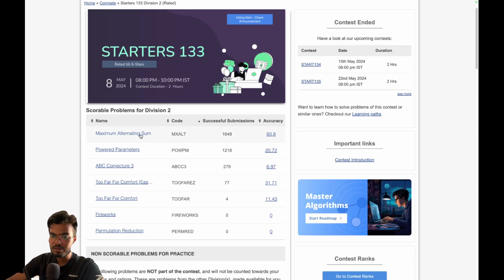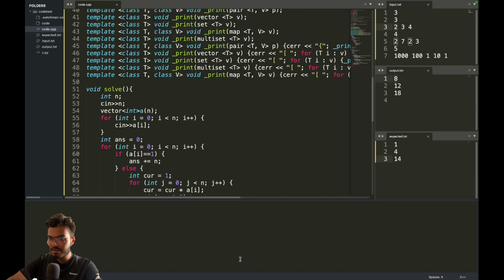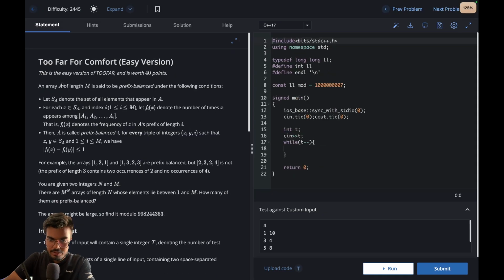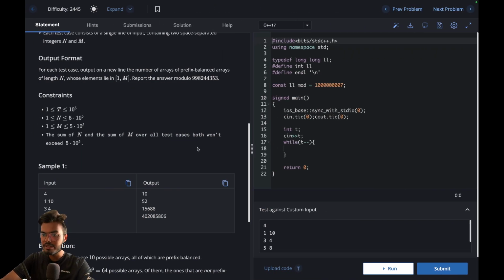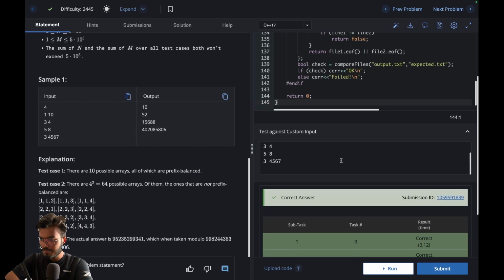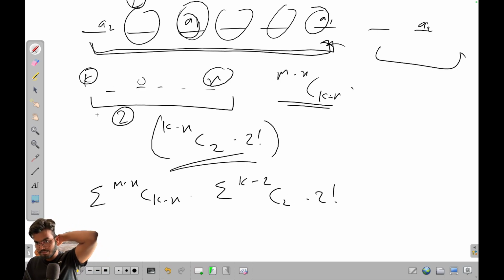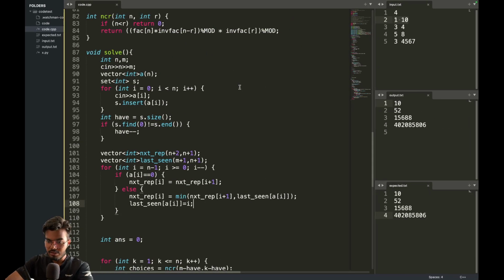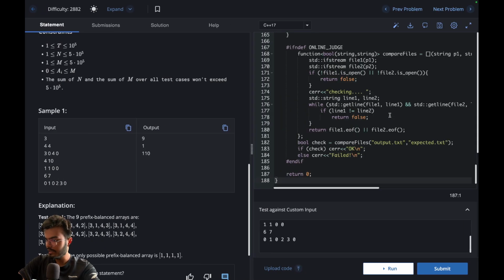Codechef Starters 133 Division 2 Analysis | A B C D E Solutions with Live Coding (C++)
Time Codes:
0:00 - Intro
0:40 - Maximum Alternating Sum
4:35 - Powered Parameters
11:57 - ABC Conjecture 3
20:55 - Too Far For Comfort (Easy Version)
41:09 - Too Far For Comfort
1:11:33 - Outro